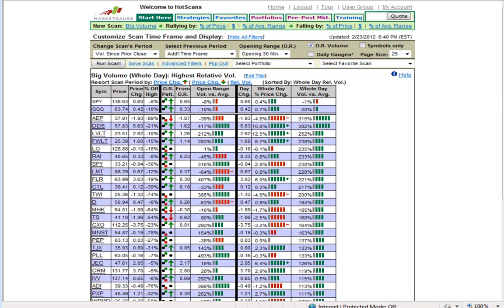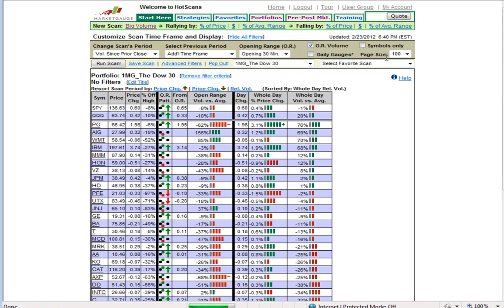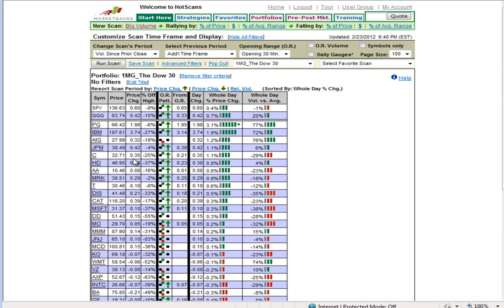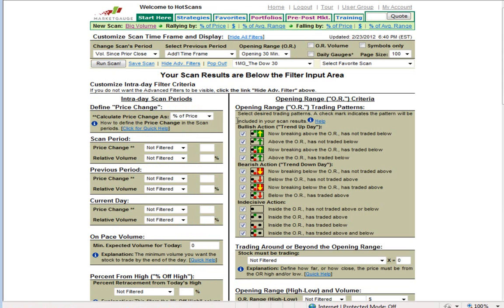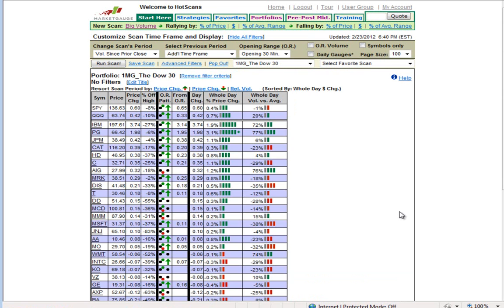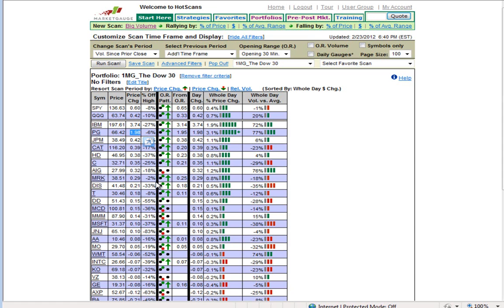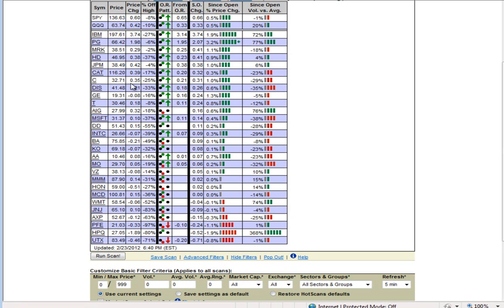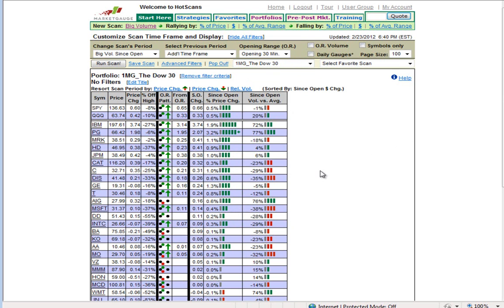Day Trading The DIA (Dow) And Its Leading Stocks